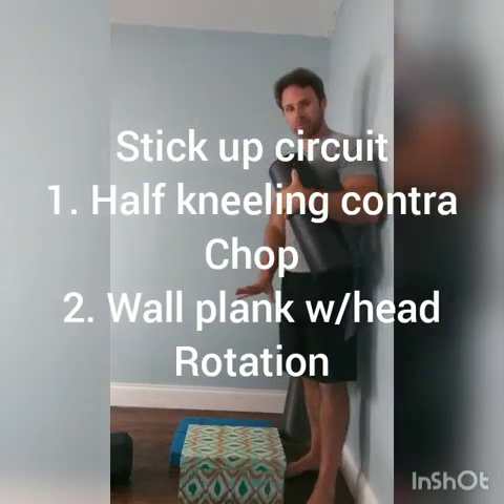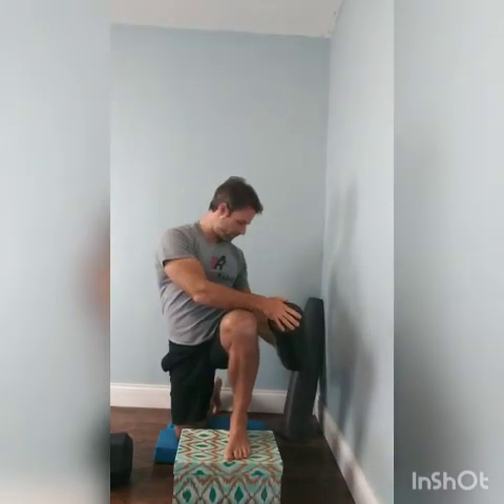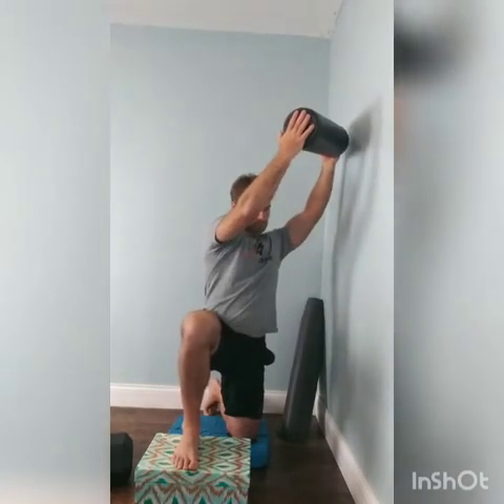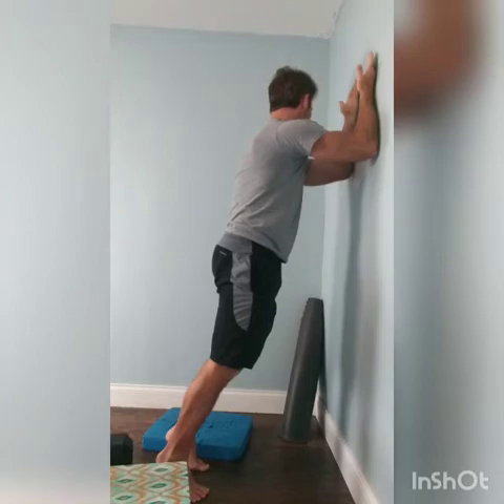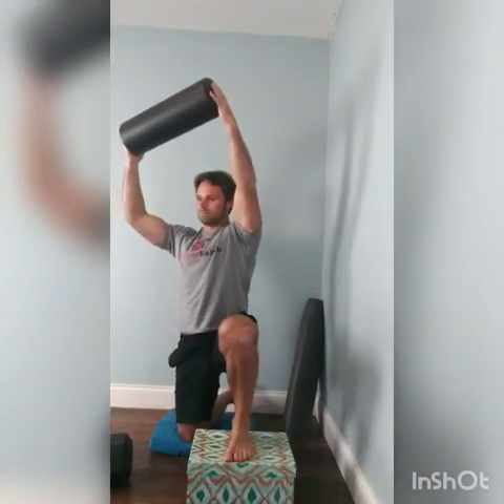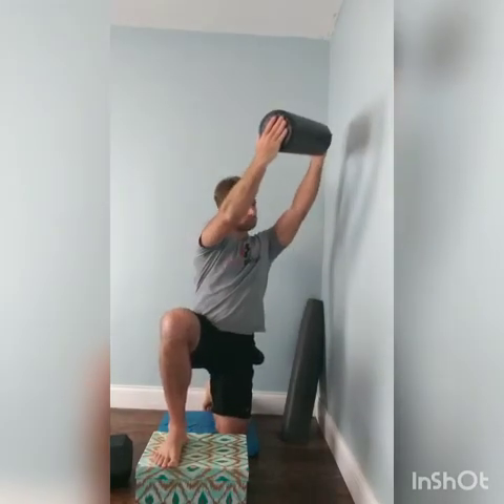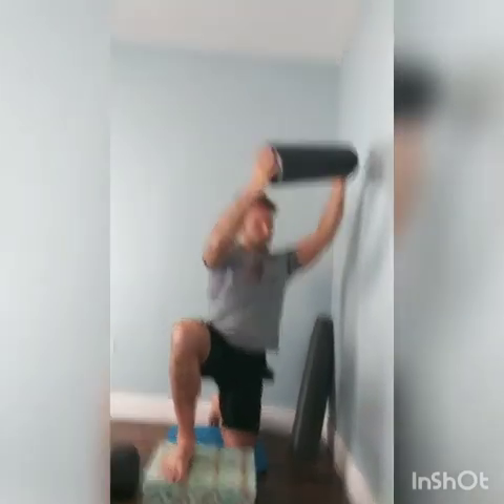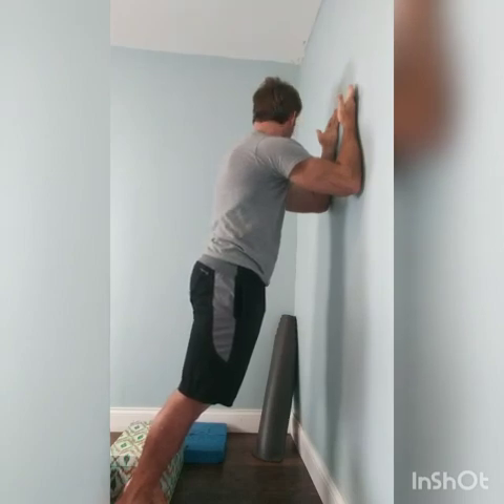Stick up circuit 1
1. Half kneeling contra chop
2. Wall plank w/head rotation